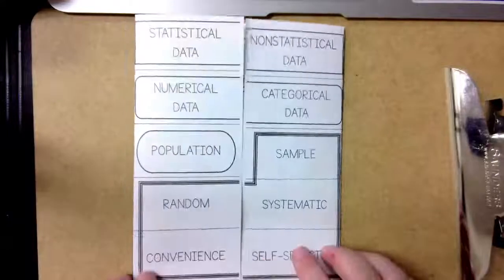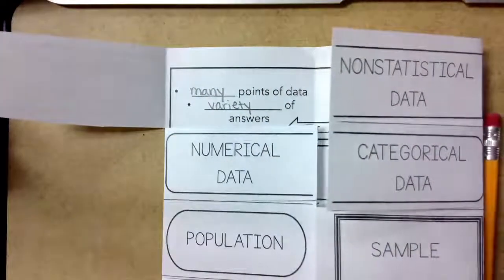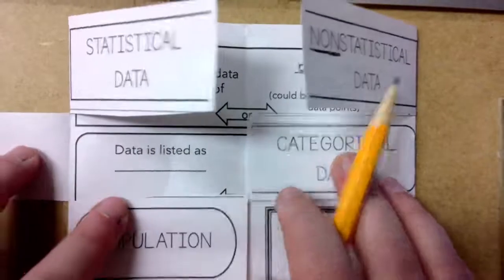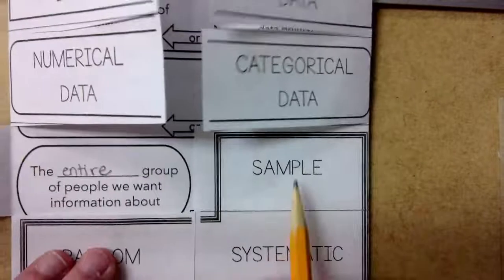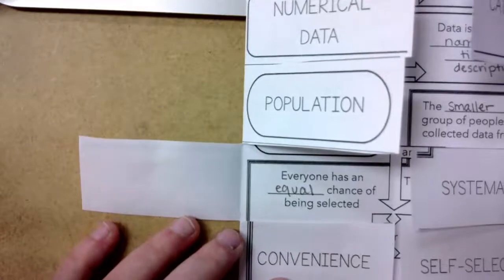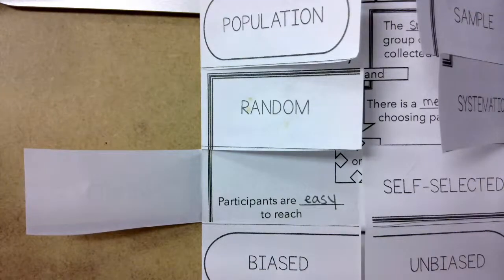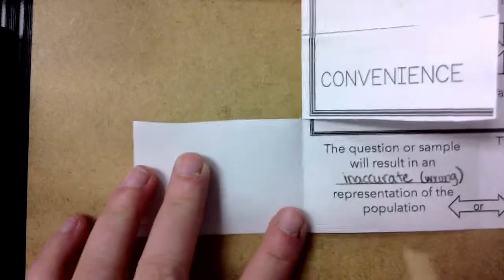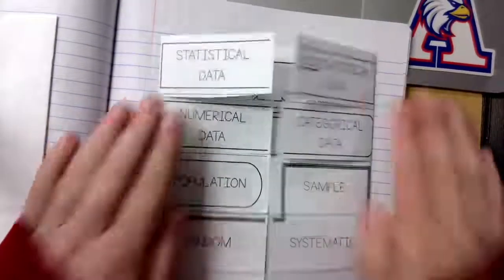L-2 Classifying Data Foldable (4/12/22)